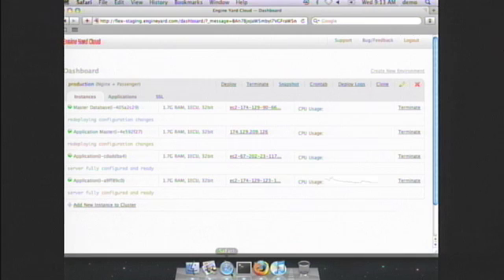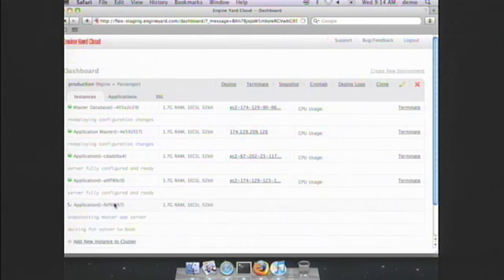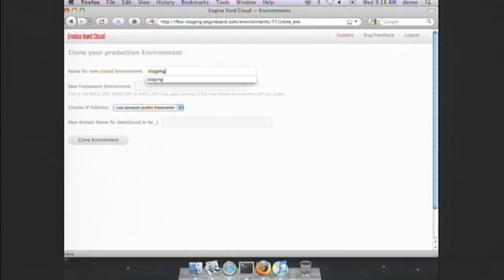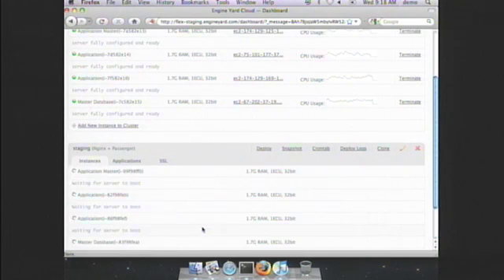RailsConf 09: Jon Crosby, Joe Arnold and Andy Delcomb, "Agility in Deployment - Rails in the Cloud"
Jon Crosby (Engine Yard, Inc.), Joe Arnold (Engine Yard, Inc.), Andy Delcomb (Engine Yard, Inc.)
"Agility in Deployment - Rails in the Cloud"